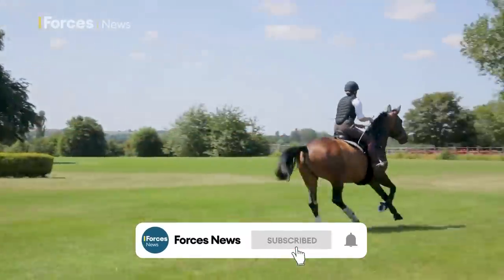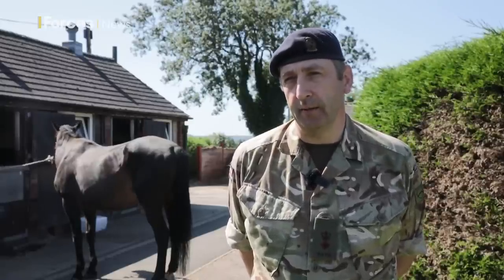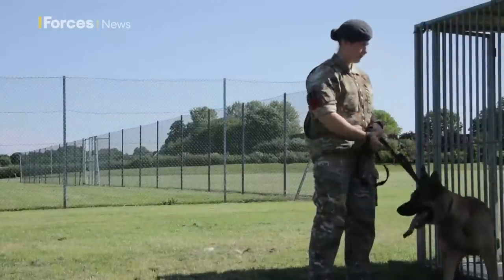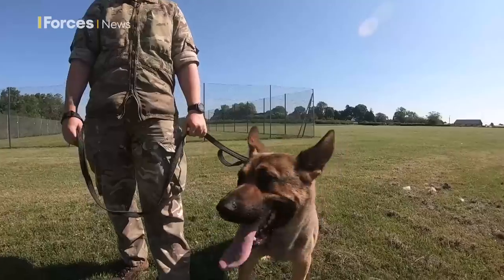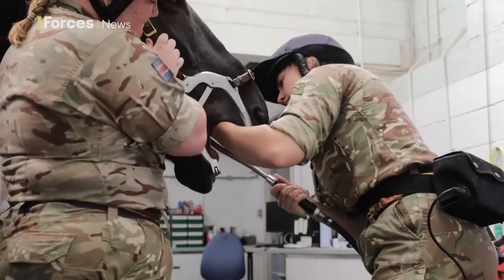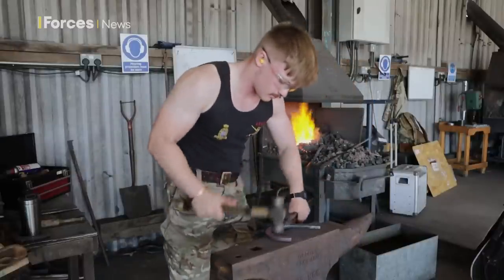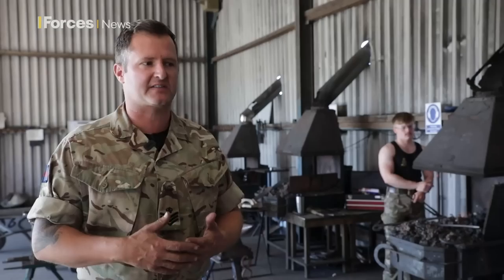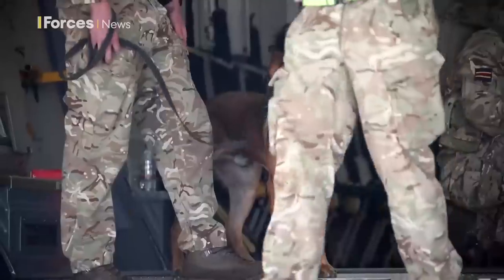Special access to the UK Armed Forces' school for animals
Forces News has been granted incredible behind-the-scenes access to the Defence Animal Training Regiment (DATR), an Army base that plays a crucial, four-legged role, in UK defence.

Each year, DATR, based at Remount Barracks in Melton Mowbray, Leicestershire, delivers role-specific training for around 1,400 military working animals and 400 of their handlers.